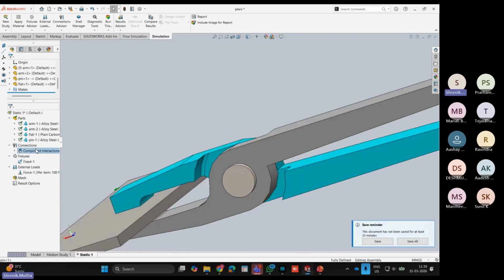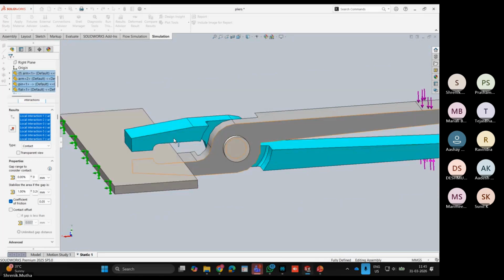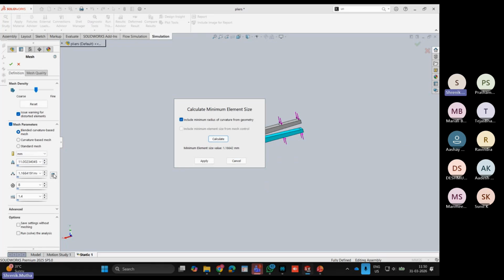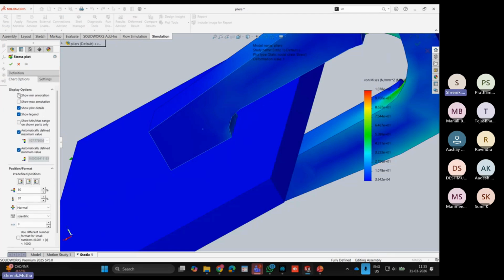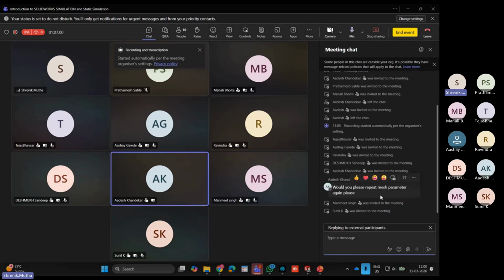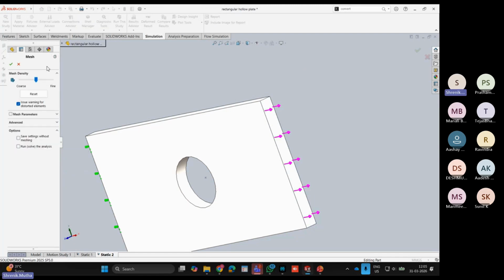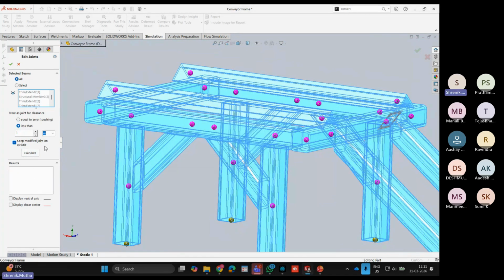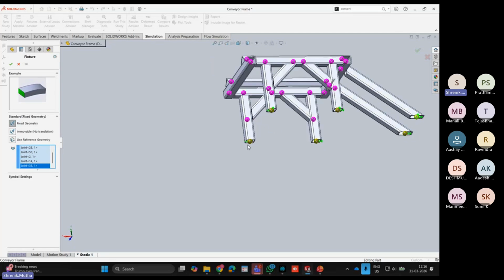Learn Static Simulation & design smarter, faster, and safer. - Part 2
In Part 1, we introduced the fundamentals of SOLIDWORKS Simulation and
Static Simulation.

Now in Part 2, Addonix Technologies takes you one step further, into the actual simulation workflow and result interpretation used by engineers in real projects. This session focuses on how to correctly define conditions, mesh your model, and interpret results to make informed design decisions.

- SOLIDWORKS users moving into simulation
- Mechanical & Design Engineers
- Engineering students & faculty
- R&D and product development teams

As an Authorised SOLIDWORKS Reseller & Trusted Partner, Addonix Technologies helps engineers adopt simulation-driven design to reduce failures, cost, and development time.

Want hands-on training or industry-oriented simulation projects?
Comment "STATIC SIM" below, and our team will connect with you.